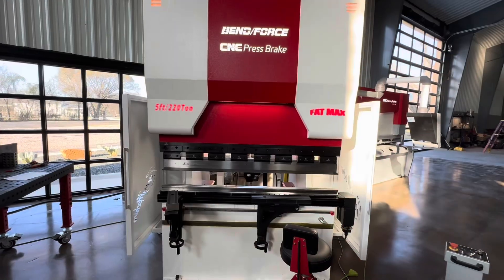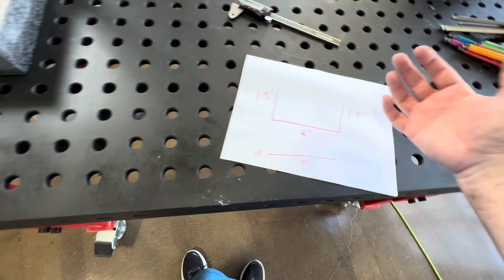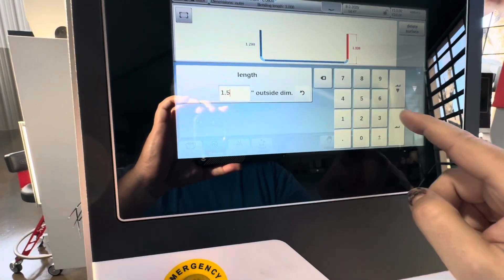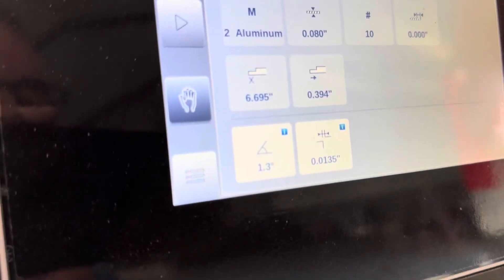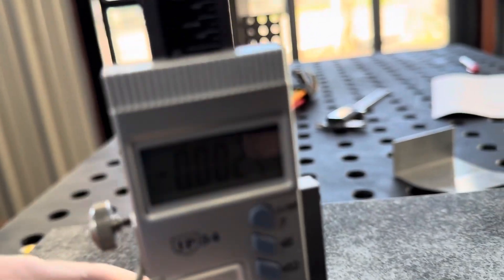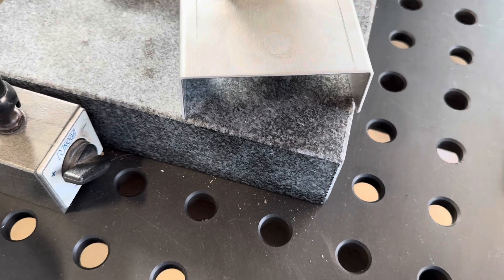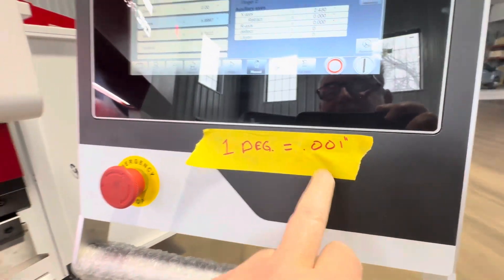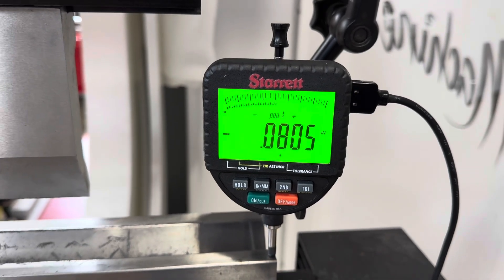Accuracy of CNC PRESS BRAKE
Precision Series CNC Press Brakes